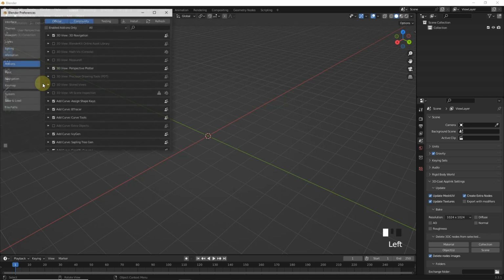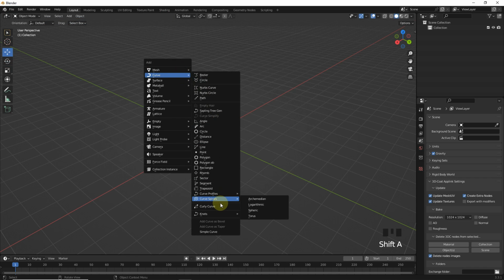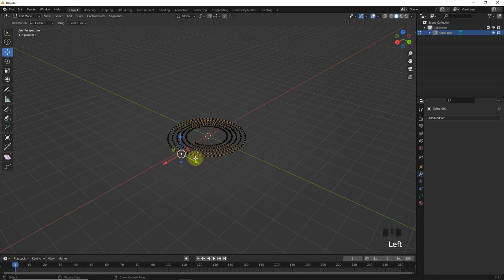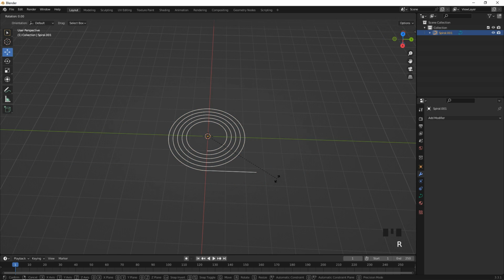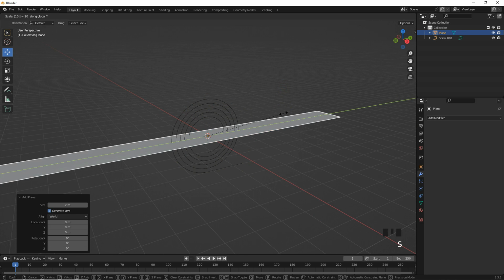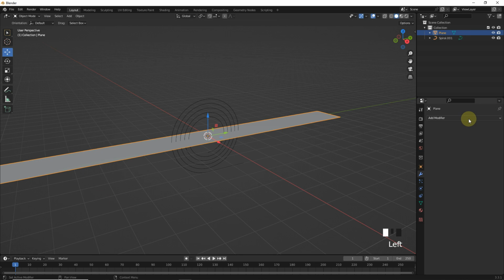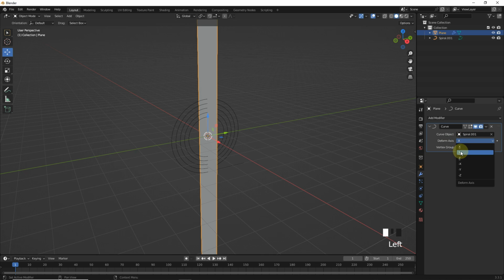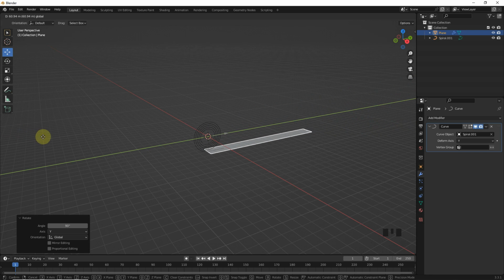Make This Roll Up Animation In Blender Under 1 Min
Hello Everyone

In This Video You Can Learn About Roll Up Your Models With Curve Modifier Easily.